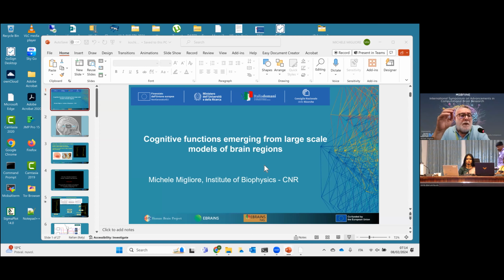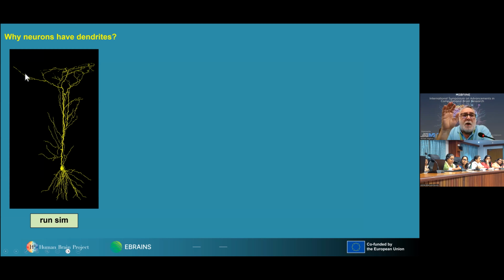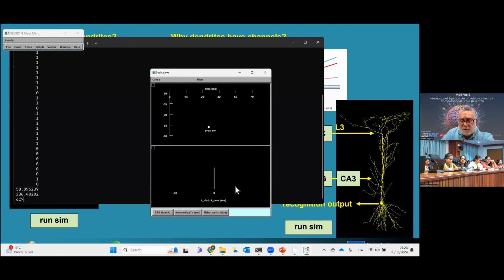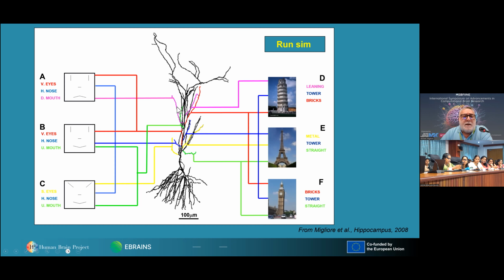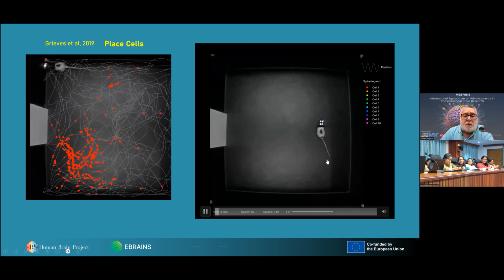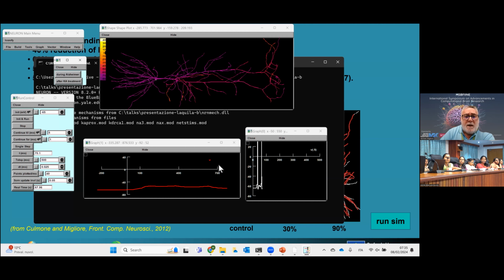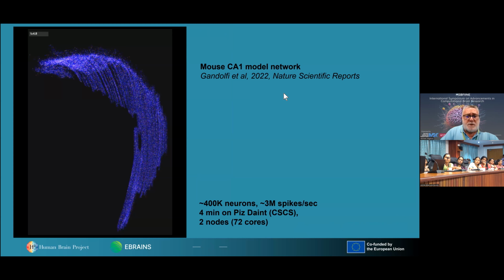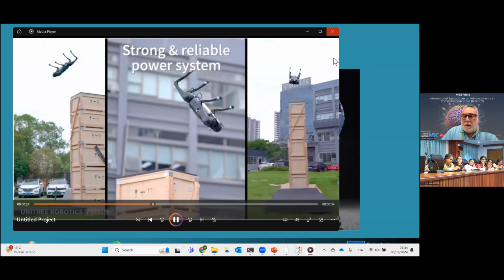Cognitive functions (and dysfunctions) emerging from data-driven models of brain regions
Cognitive functions (and dysfunctions) emerging from data-driven models of brain regions by Prof  Michele Migliore, as part of CompNeuro 2024 - MSBFIINE International Symposium on Advancements in Computational Brain Research held online on 8th February 2024.